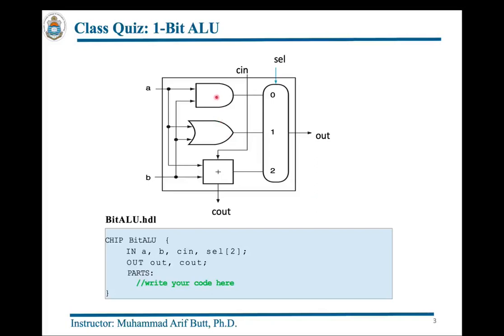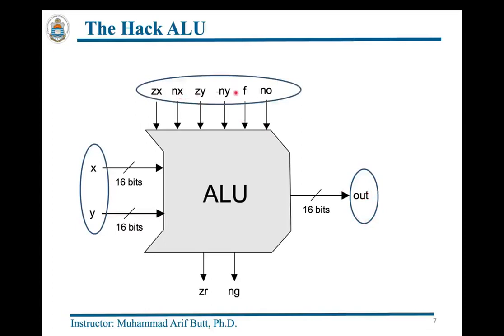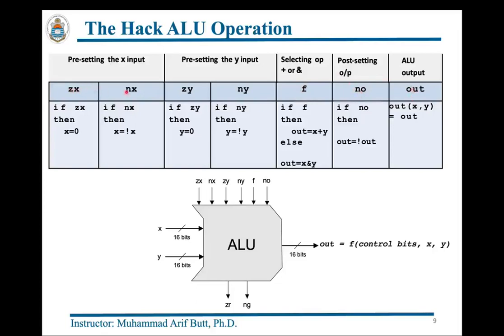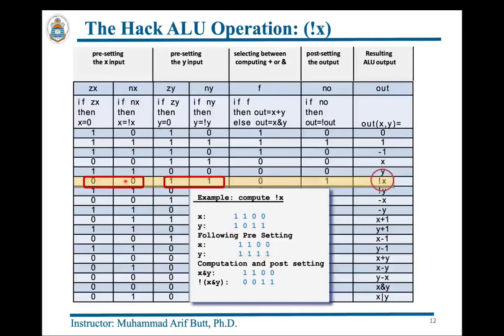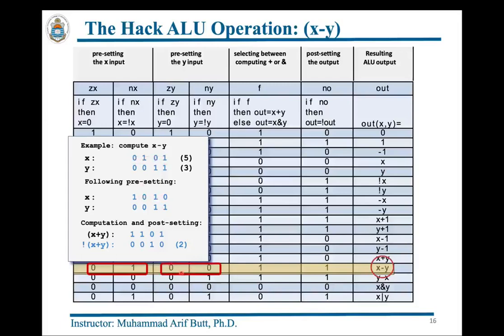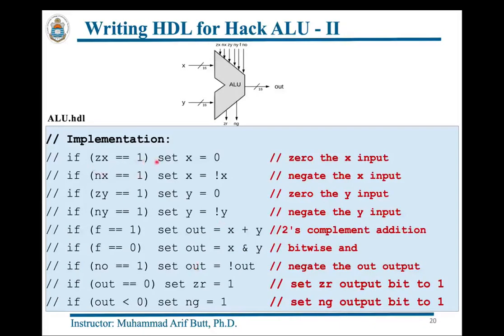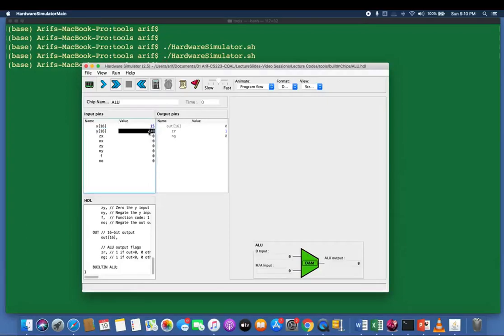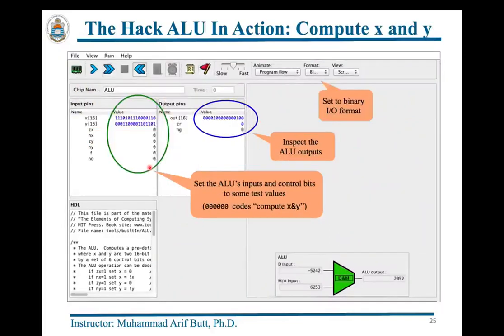Lec 09 Design of ALU-II (Arif Butt @ PUCIT)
Components of a Computer System, Design of ALU, The Hack ALU, The Hack ALU Operations, Design of Hack ALU, HDL of Hack ALU, Verifying the ALU chip on H/W Simulator